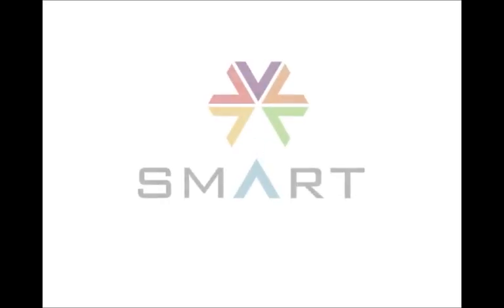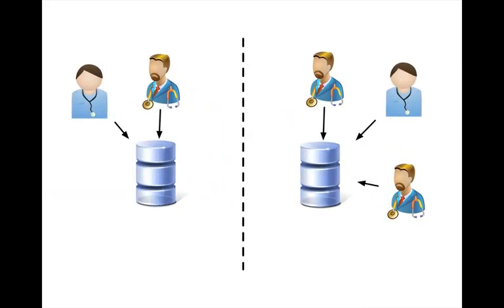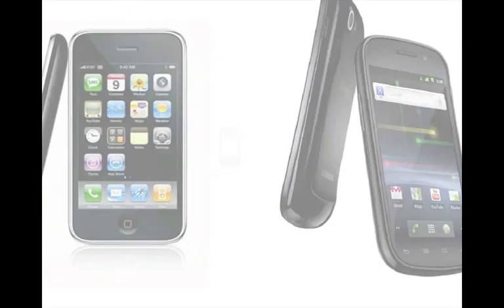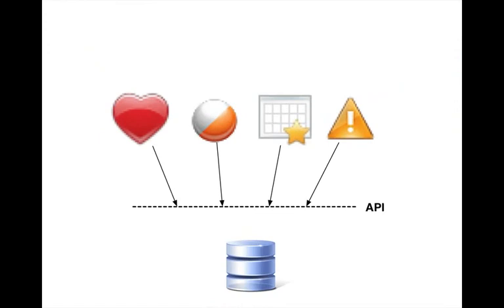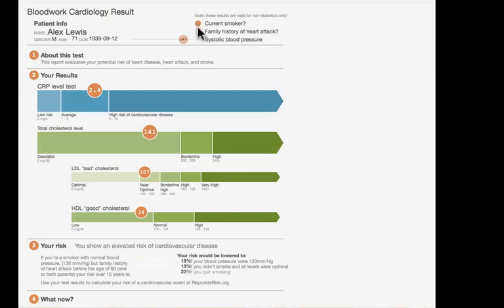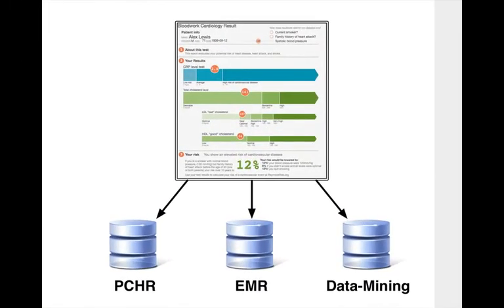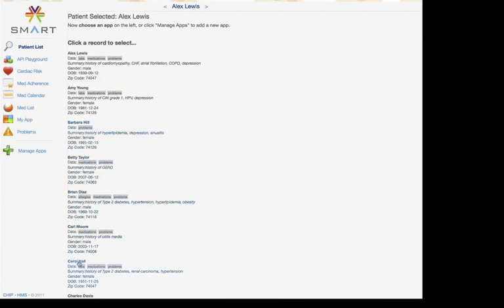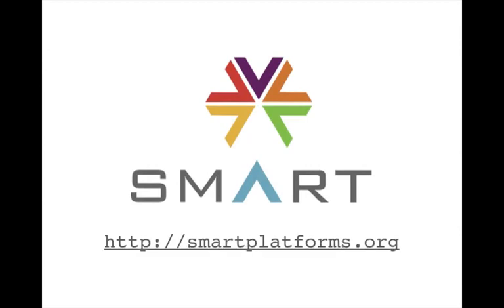Health Care Apps Streamline Medical Information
Health care apps are a vital part of health information technology.  These e-Health tools help ensure that important health information is shared between providers, the patient, and those coordinating their care.  The Smart Platforms team is fostering the innovation and building of health care apps for both health care providers and patients.  These types of health IT tools help eliminate some of the hassles of paper health records, like loss of health records, duplication of tests, and time wasted allocating historical health records.

For more information on health information technology, please